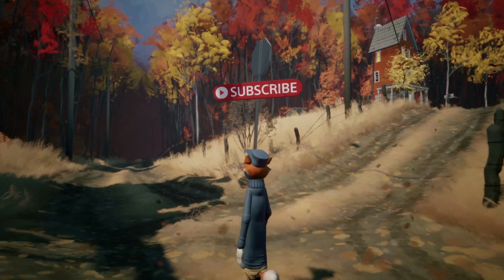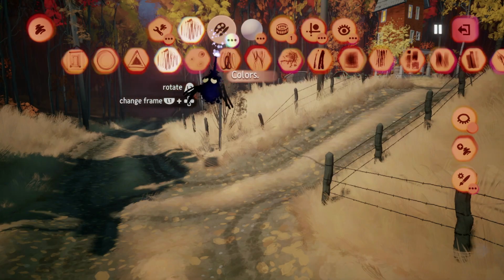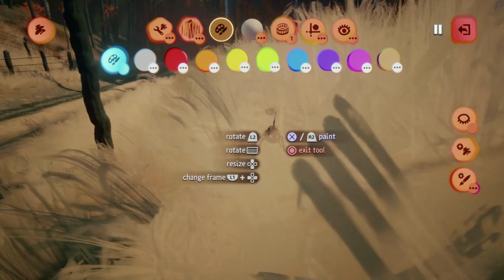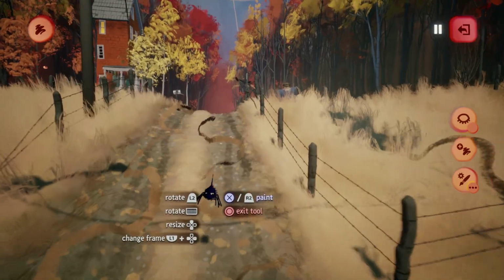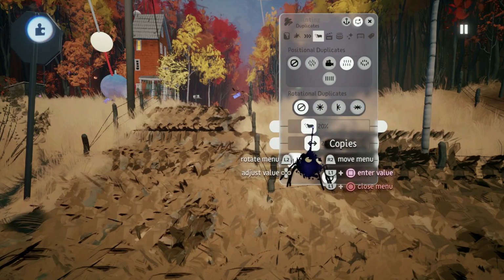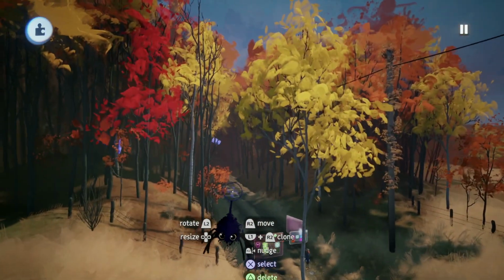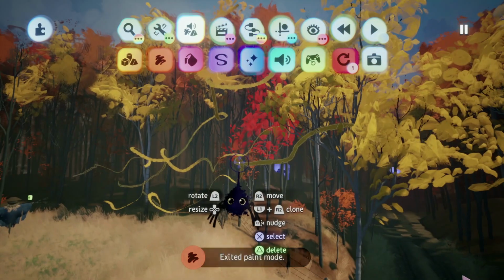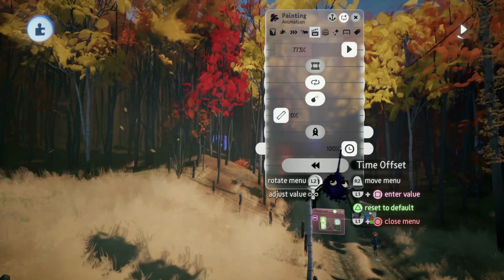HOW TO Create WINDBLOWN Leaves in DREAMS!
In this tutorial, Billy Cultist shows how to create blowing autumn leaves in Dreams on PS4 and PS5 using simple paint-mode techniques. This video walks through an easy, performance-friendly method for making leaves move naturally along the ground and fall from trees, without relying on surface snap.
You’ll learn how to paint leaf strokes, tweak fleck properties, use duplicates to add visual density without pushing the thermo, and animate the leaves with pulse motion for a convincing wind effect. Billy also explains key animation settings like stretch, ruffle, trail length, and time offset to help the movement feel less uniform and more organic.
This approach is ideal for autumn scenes, outdoor environments, and atmospheric effects in Dreams, whether you’re building a road, forest, or seasonal landscape. The tutorial is beginner-friendly, quick to follow, and designed to give you flexible results you can customize to match your own scene.